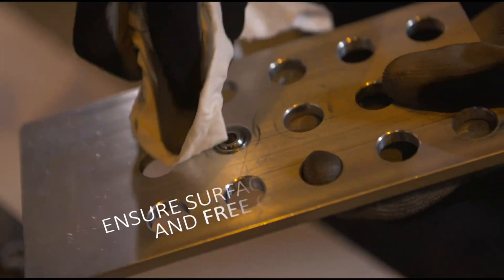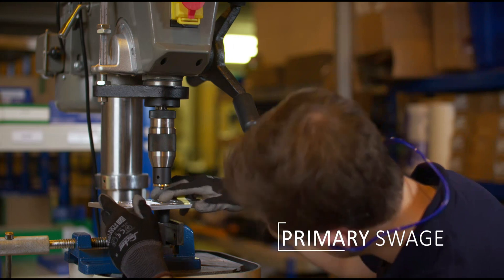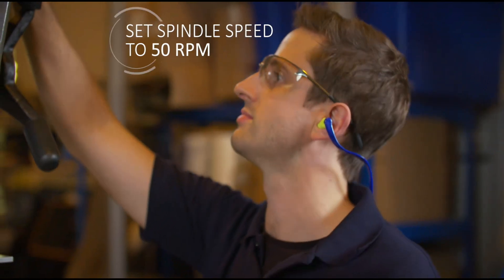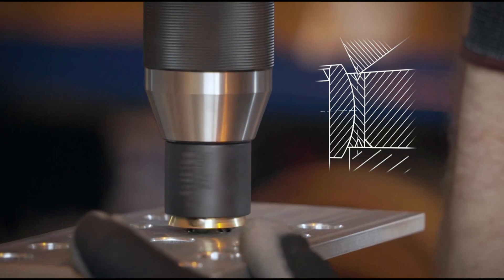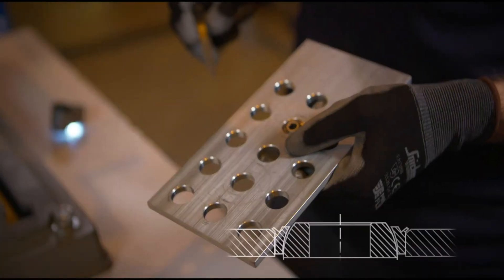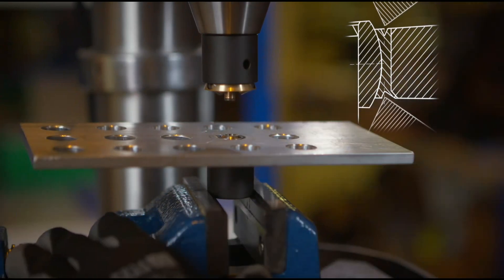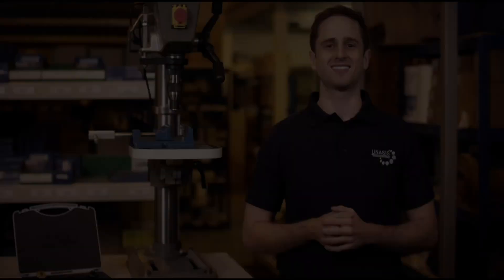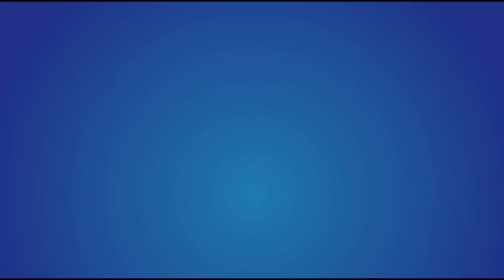UNASIS Drill Press Tri-roller swaging tool- Instructional Video by Carter Manufacturing Ltd.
The UNASIS Drill Press Tri-roller Swaging tool is one of the most popular bearing tools supplied by Carter Manufacturing Ltd. It is typically used with a chamfered housing and a v-groove bearing. Spherical plain bearings with v-grooves are effortlessly installed with the help of the UNASIS Drill Press Bearing Swaging Tool, in a repeatable and controlled manner. This modern tool complies with many important OEM process specifications, including Boeing's BAC5435, Airbus's AIPS 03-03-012, NAS0331, and many more.

In this instructional video, Erick Sloan, the Chief Operating Officer of Carter Americas, LLC. has provided complete operating instructions through a step-by-step demonstration of the UNASIS Drill Press Tri-roller Swaging tool. Our Tri-Roller Swaging Tools are also known as bearing staking tools, roller staking tools, roll staking tools, and roll stake tools. In most cases, they all refer to the same procedure. We have hundreds of most in-demand sizes held in stock and can also offer customised tooling solutions & AOG services in industry-beating lead time.

Please take a look at our bespoke bearing tools, including our bearing cutting tool, breakaway torque test tool, bearing install/remove tool, proof load test tool, etc. on our